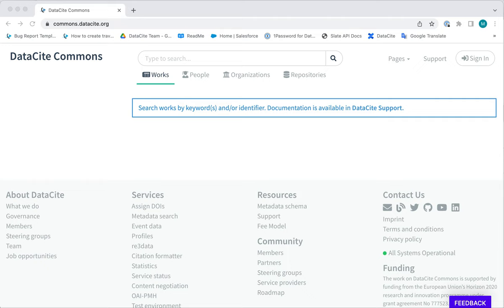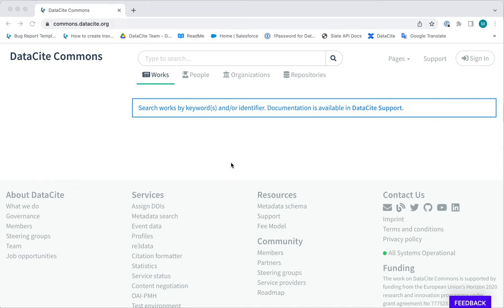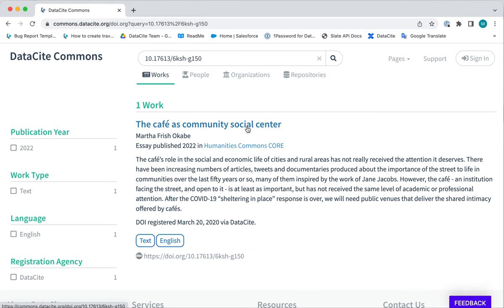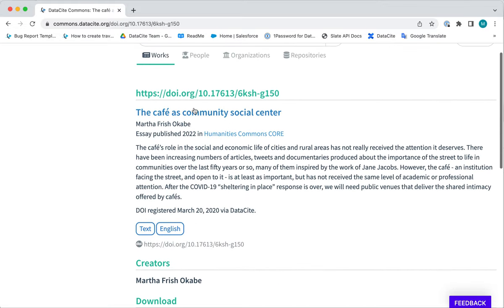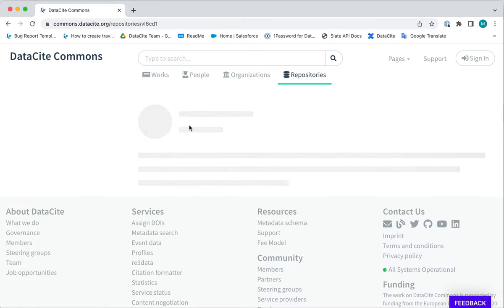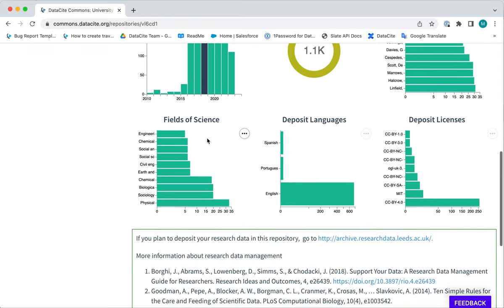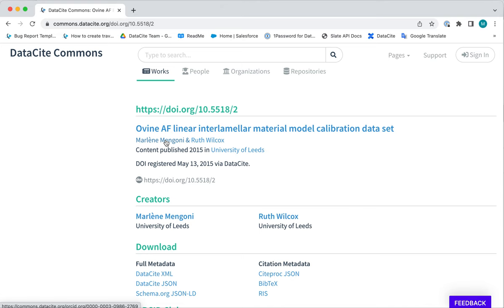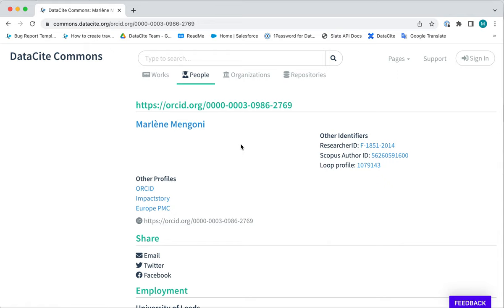Searching in DataCite Commons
DataCite Commons is a web portal where anyone can go to search the entire DataCite metadata catalogue. In this quick tutorial you will learn how to run some basic searches in DataCite Commons.